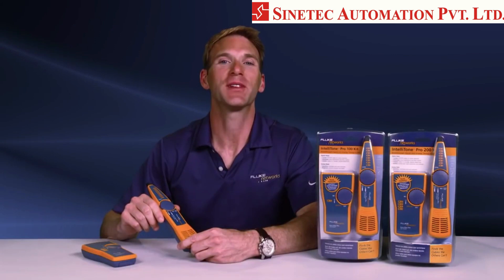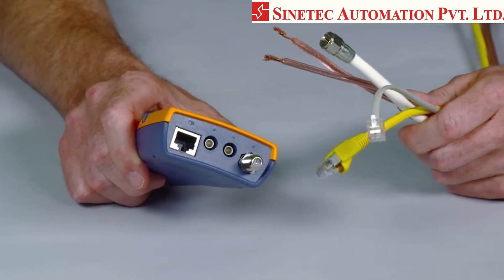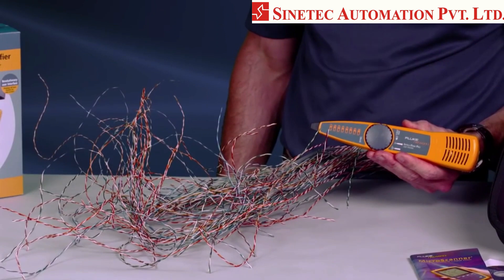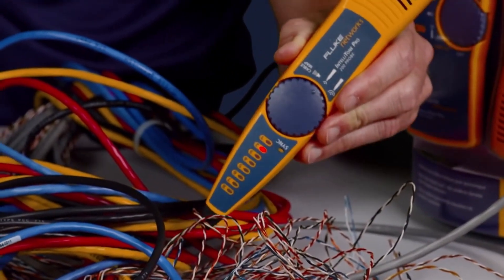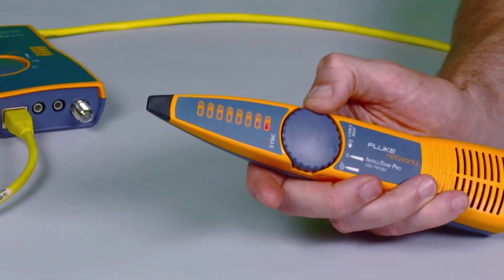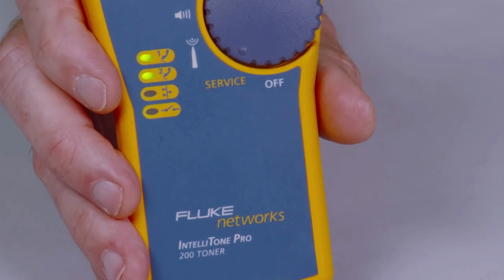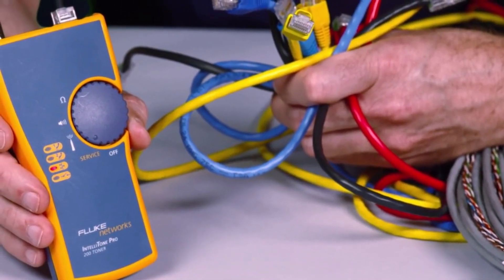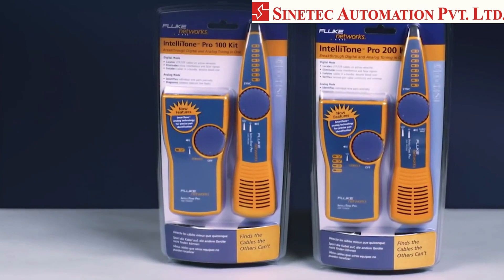IntelliTone™ Pro 200 LAN Toner and Cable Network Probe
IntelliTone Digital & Analog Toner and Probe traces and locates cables on active networks. Get advanced vision for locating cables more effectively at patch panels, switches, termination blocks, or hidden within bundles. Ends cable location confusion, decisively rejects noise and false signals -Locates cables on active networks, even when terminated at a switch -Confirms cable location, verifies continuity, and detects faults (opens, shorts, and reversed pairs) in one step Get advanced vision for locating cables more effectively at patch panels, switches, termination blocks, or hidden within bundles. Our new IntelliTone Pro Toner and Probe Kits find the cables others can't.

Everybody hates searching for cables in a messy telco closet. Finding cables can be difficult and sometimes nearly impossible involving a lot of skill and guesswork that often results in mistakes even among seasoned technicians.  I'm Phil Smith here to tell you about the IntelliTone™ Pro from Fluke Networks. Power it up plug in your cable rj11, rj45, coax even speaker wire.  use the IntelliTone™ Pro to quickly locate cables and locate individual pairs with a smart tone analog function. We've connected the toner to a random pair in our rat's nest of cabling. It's no problem for the IntelliTone™ Pro from fluke networks.  The IntelliTone™ Pro finds the right wires every time. The IntelliTone™ Pro is the first toner to offer digital and analog toning in one tool and is equipped with the most powerful cable location and verification technologies for any work environment even active networks.

Validate wire maps in a flash. Finding the most common wiring faults on twisted pair cabling such as shorts opens and crossed pairs.  the toner and probe feature a thumbwheel ergonomic design and status indicators give easy-to-read feedback. The mystery of identifying cable services becomes history know if it's a data telco or dead jack instantly.  Use the 100 to detect line 1 voltage polarity and ring.  the IntelliTone™ Pro 200 adds line 2 troubleshooting, confirm telecom circuits with the built-in talk battery capability and validate telephone service and polarity.  Need to validate Ethernet service. No problem no need for a laptop or other tools. Once you've located the cable. The next step is to verify continuity. The IntelliTone™ Pro makes it easy eliminating the need for separate diagnostic tools.  Find cables the others can’t. Get the IntelliTone™ Pro from fluke networks. there are 2 different models to choose from.  The IntelliTone™ Pro 100 designed for single line telco applications and the 200 used for 2 line applications and includes a jack on the probe for wire mapping.